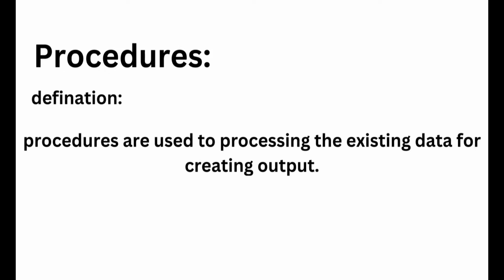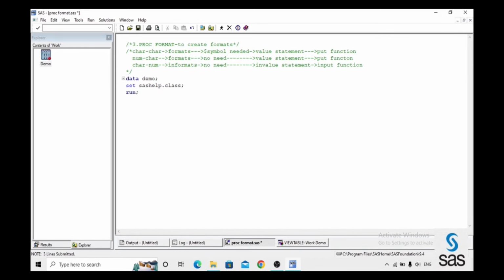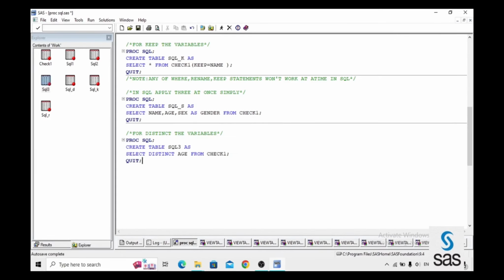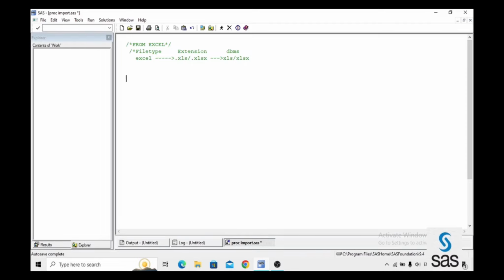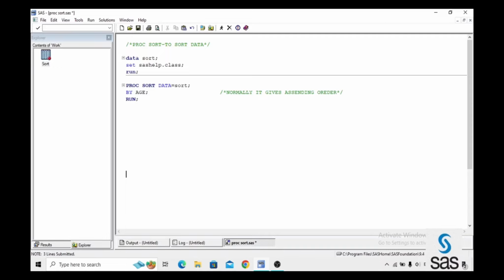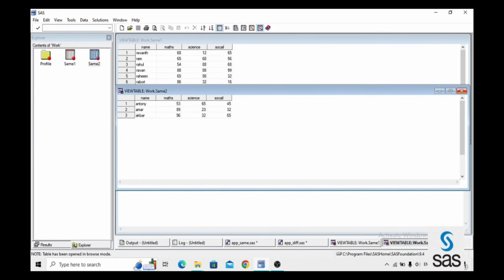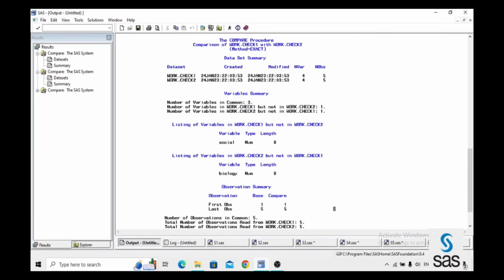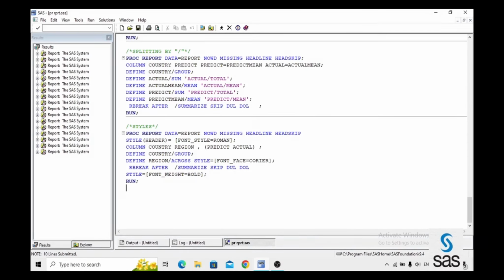procedures in sas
This video about each and every procedures in sas with example programs.
proc freq
proc means
proc format
proc transpose
proc sql
proc datasets
proc import
proc export
proc sort
proc univariate
proc append
proc copy
proc compare
proc report
proc printto
proc print